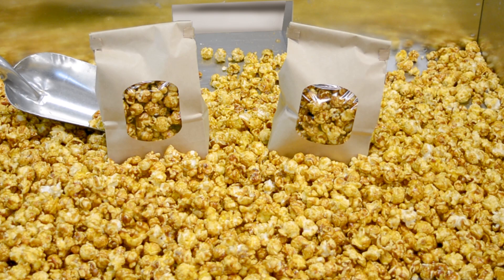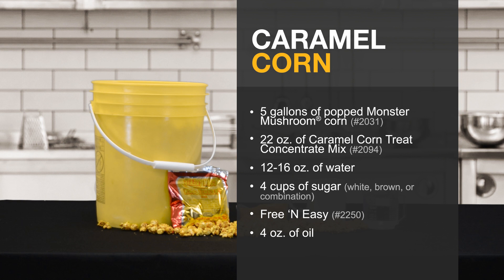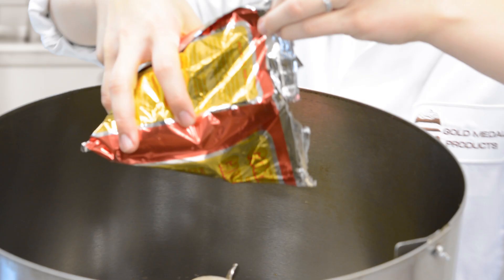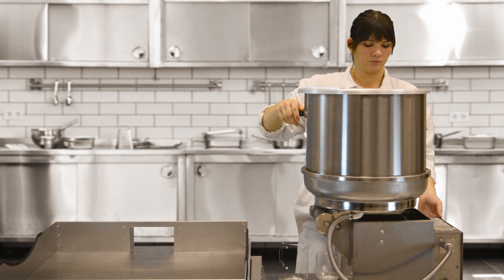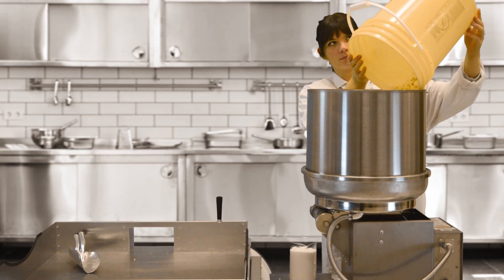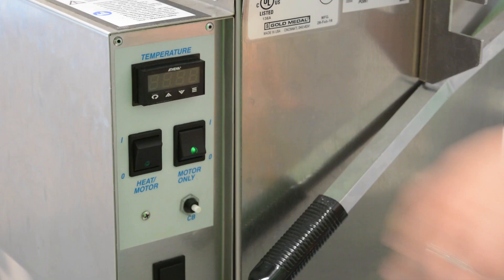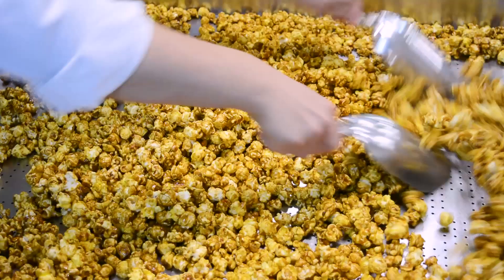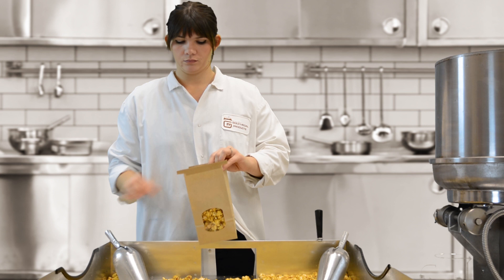How To Make Caramel Corn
How to make Caramel corn popcorn using Gold Medal Products machines and supplies.

MUSIC CREDIT
Happy Bouncy Ident 8
Music Standard License from AudioJungle.net
Purchase code: 234b5225-e7b1-4e3c-90f3-dc318452bc10